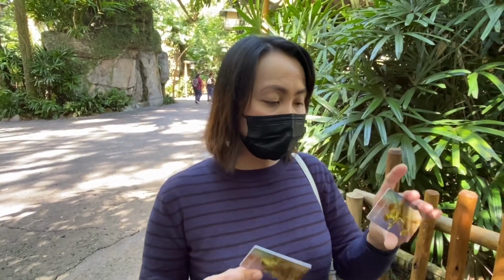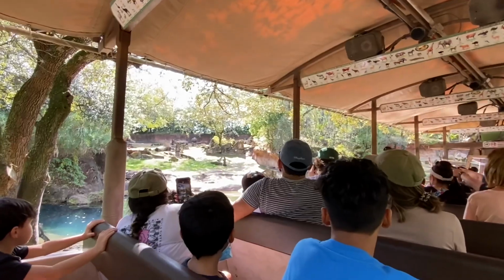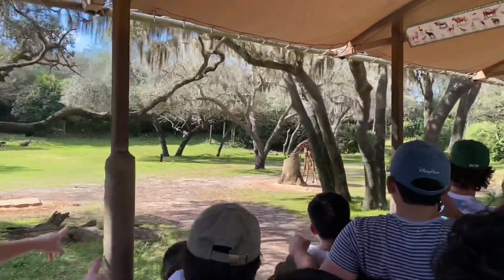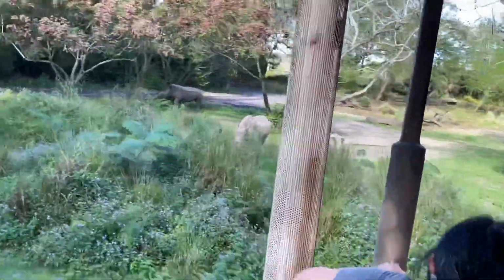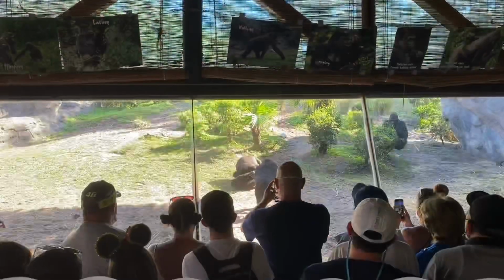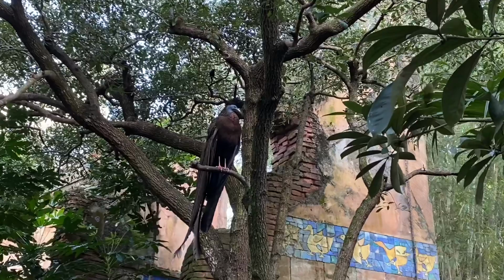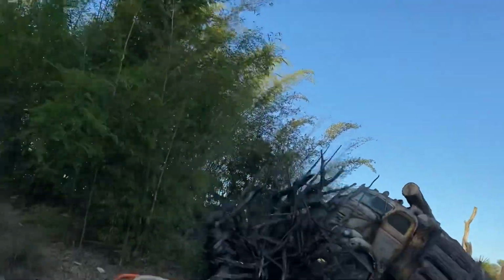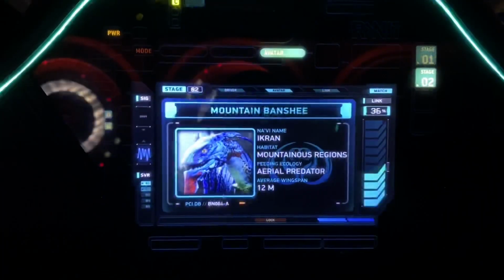WALT DISNEY WORLD 2021 | EXPLORING ANIMAL KINGDOM || Florida Day 3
XOXO,
Pinky G 💋